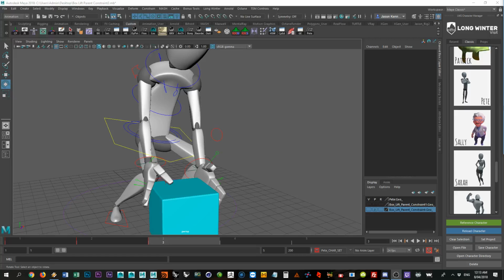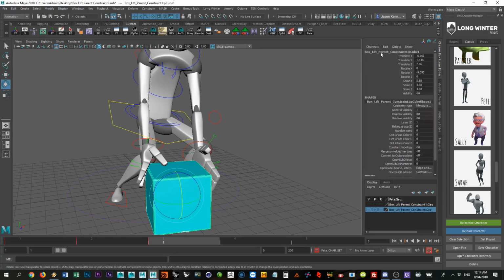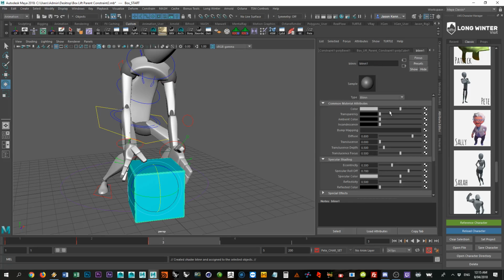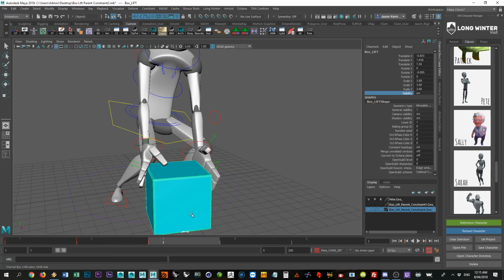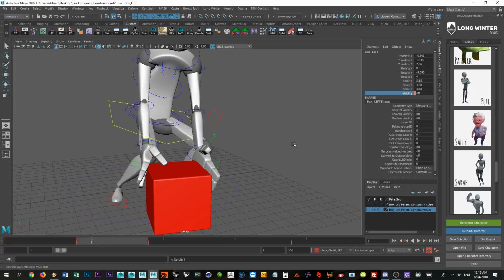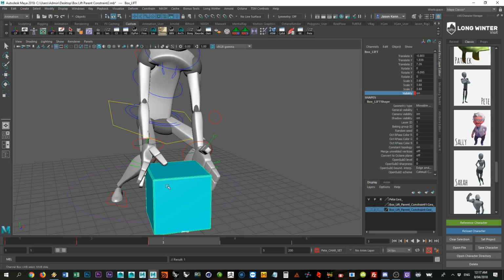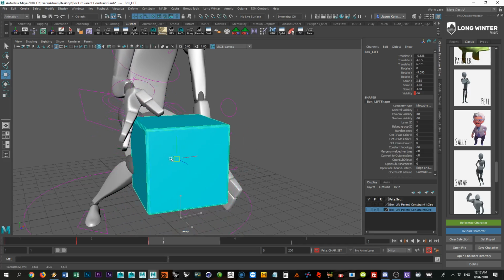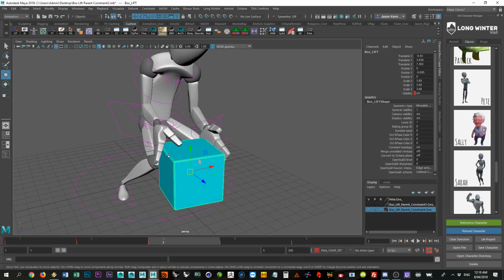Animating Picking Up a Box - Parent Constraints (2/3)